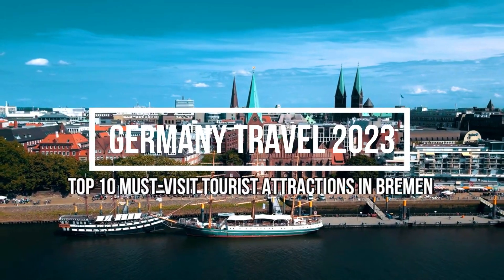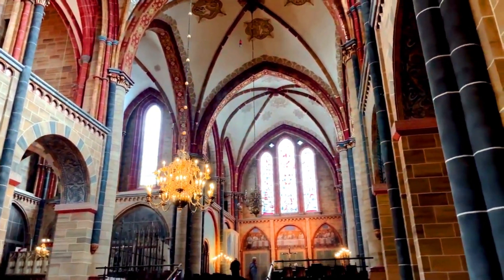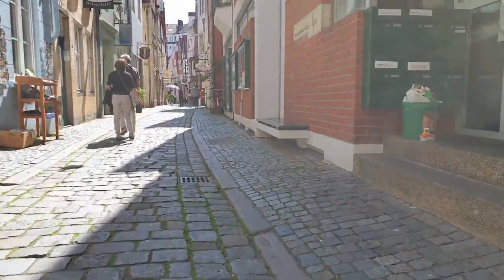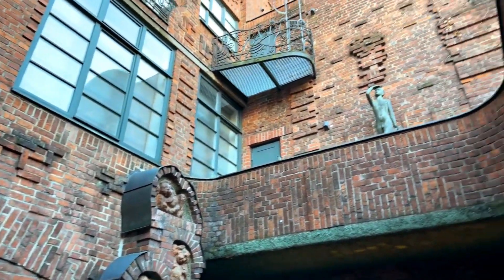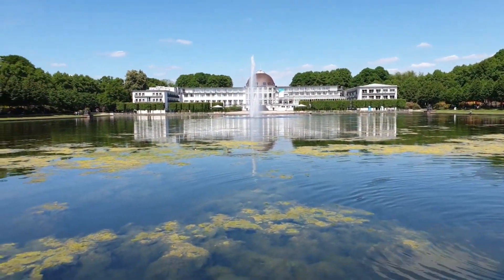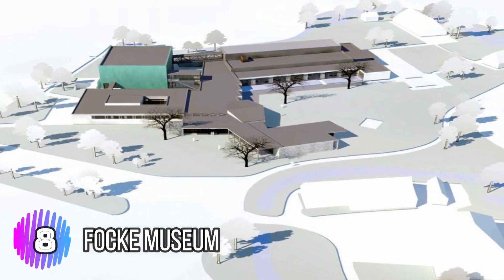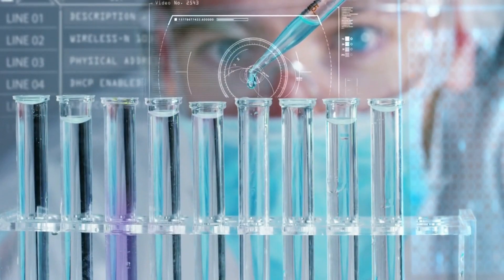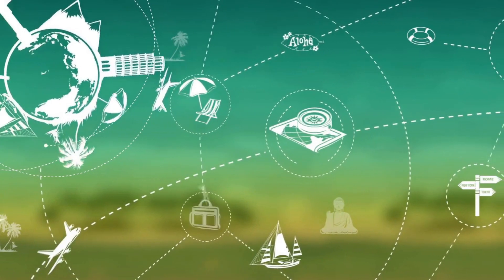Top 10 Must-Visit Tourist Attractions in Bremen Germany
Join us on a virtual tour of Bremen, Germany, as we explore the top 10 must-visit places in this charming city.
From the stunning St. Peter's Cathedral to the colorful blooms at the Rhododendron-Park, we'll take you on an unforgettable journey through Bremen's rich cultural and historical heritage.
Discover the interactive exhibits at the Universum Science Center, sample local specialties at the Schlachte Embankment, and learn about Bremen's maritime history at the Focke Museum.
Whether you're a history buff, a nature lover, or a science enthusiast, there's something for everyone in Bremen.
So sit back, relax, and enjoy this virtual tour of the best places to visit in Bremen.

Intro 00:00
Dom (St. Peter's Cathedral) 01:01
Rathaus (Town Hall) and Roland statue 02:29
Schnoor Quarter 03:50
Böttcherstrasse 05:03
Kunsthalle Bremen (Bremen Art Museum) 06:23
Bürgerpark (Citizens' Park) 07:41
Schlachte Embankment 08:51
Focke Museum 10:18
Universum Science Center 11:33
Rhododendron-Park Bremen 12:40
Outro 13:55